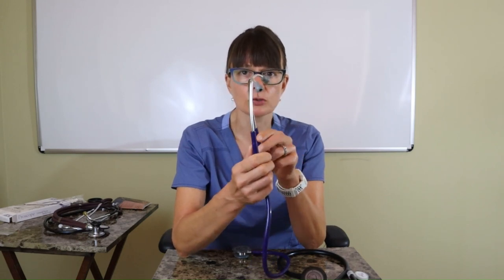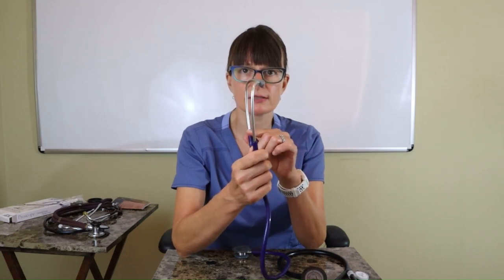How to make sure your stethoscope fits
This video explains the different earpieces of a stethoscope and how to make sure that it is comfortable for you to use.

For additional videos that address basic skills and foundational concepts, please see the Nursing Fundamentals playlist on my channel Nursing School Explained.